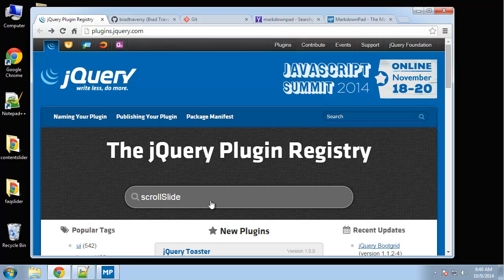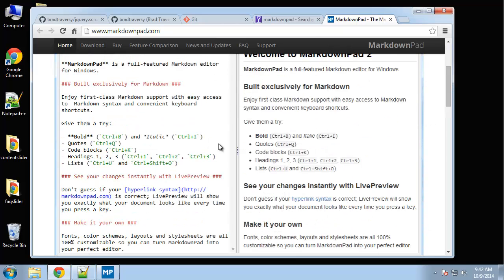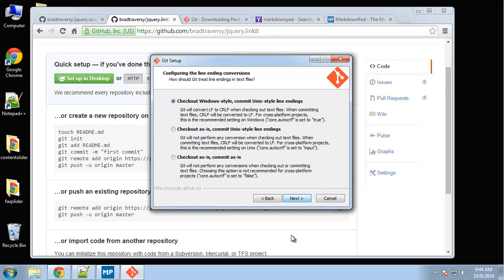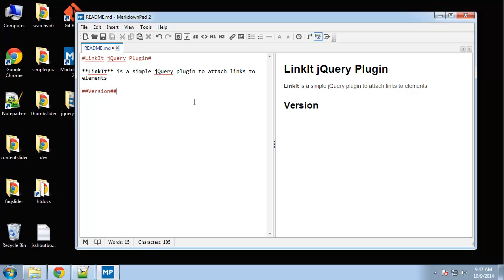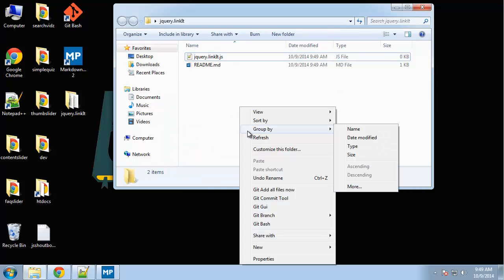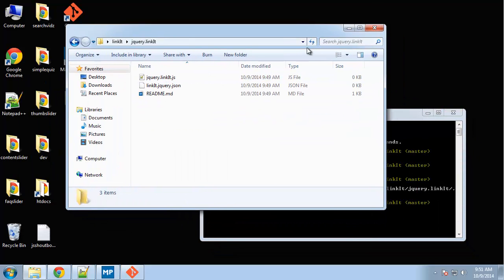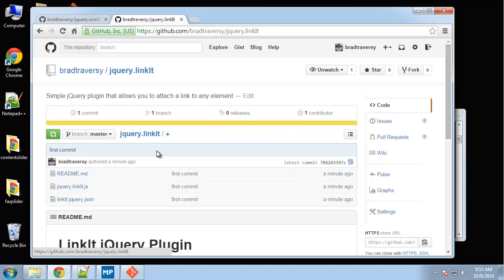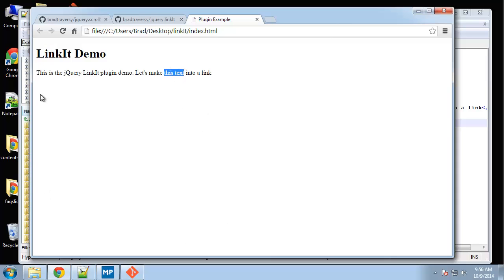Environment & Git Repository Setup